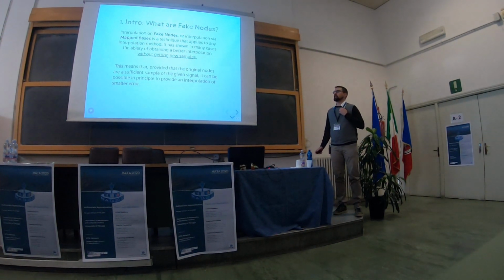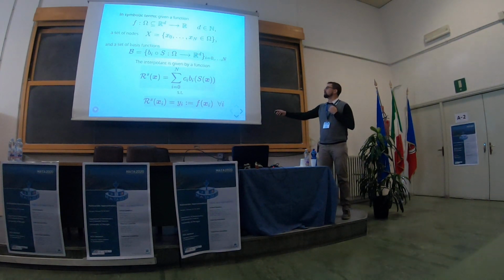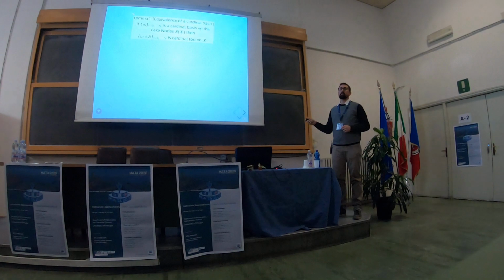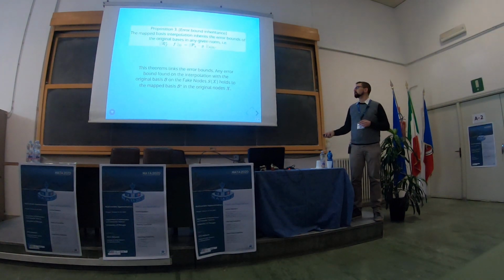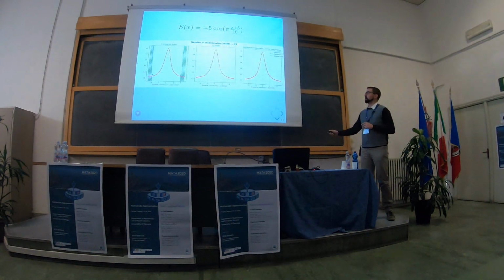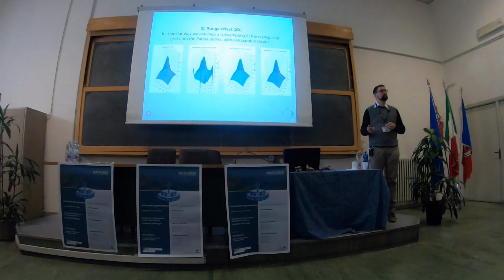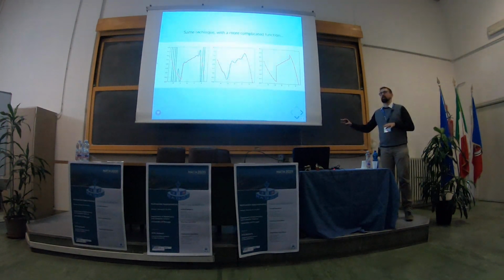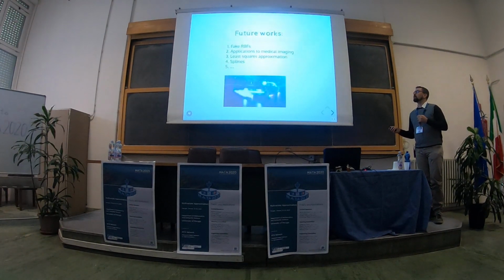Davide Poggiali: Cheating with the domain: the Fake Nodes approach as an interpolation paradigm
Davide Poggiali: Cheating with the domain: the Fake Nodes approach as an interpolation paradigm @MATA2020 in Perugia Italy, January 16, 2020.